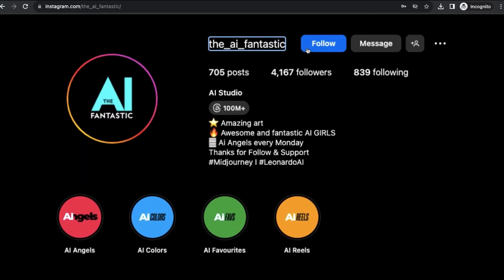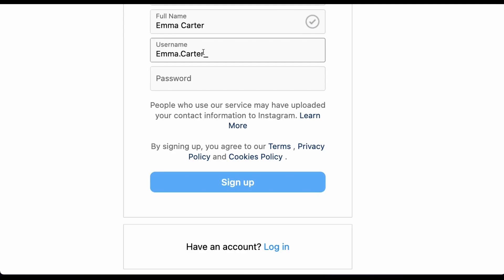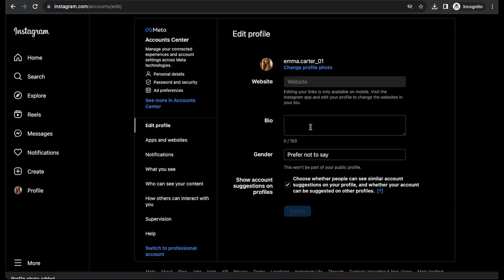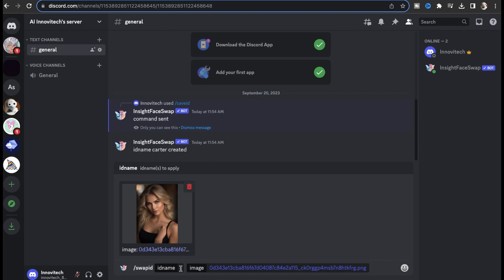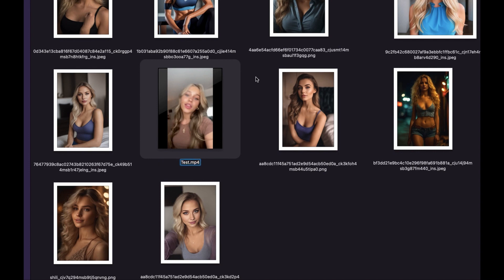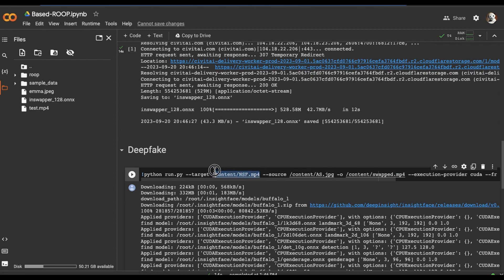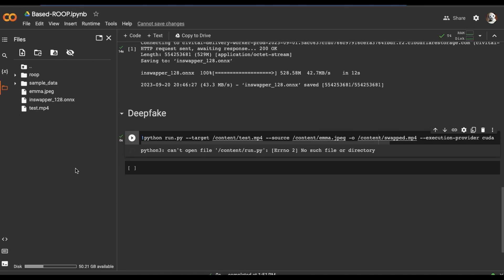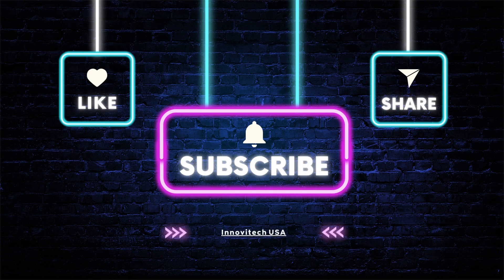Monetize or Miss Out: Mastering in Creating Realistic AI Influencers (Step By Step Guide)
Dive into the world of hyper-realistic AI influencers! Learn the secrets of creating lifelike virtual personalities, from appearance to personality. Discover cutting-edge techniques and tools to master the art of AI influencer crafting. Stay ahead in influencer marketing.

📝 Video Breakdown Of This write a full book with AI Video:
00:00 intro
00:41 STEP #1 - Make an Instagram Account
00:55 STEP #2 - Go to chatgpt
01:33 STEP #3 - Find the Reference Image
02:18 STEP #4 - Go to Seaart.ai
02:35 STEP #5 - Faceswap
03:29 STEP #6 - Video faceswap
04:15 STEP #7 - Google collab doc
06:27 STEP #8 - Upload photos & Videos

Prompt Used In Leonardo AI For Generating AI Influencer:
"A photorealistic portrait of a 25-year-old American girl with long, flowing blonde hair and striking blue eyes. She should have a natural, approachable expression and be illuminated by soft, golden-hour sunlight. The background should be a scenic outdoor setting, perhaps a sunlit park or beach. Capture this image with a high-resolution photograph using an 85mm lens for a flattering perspective."

LINKS:

First, we need to generate the text.  For that, we can use ChatGPT.

Once we have the text, we need to turn that text into audio.  We can use Eleven Labs for that.